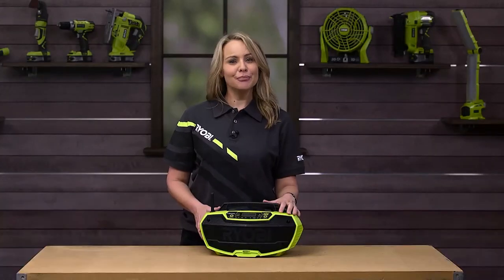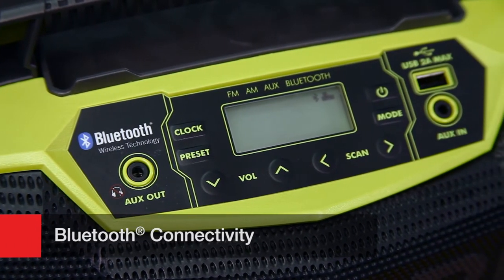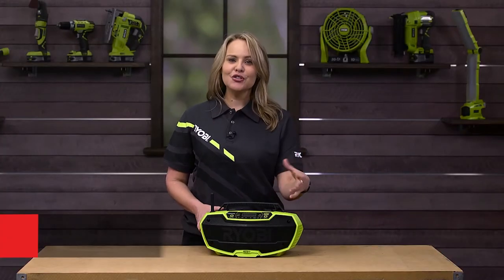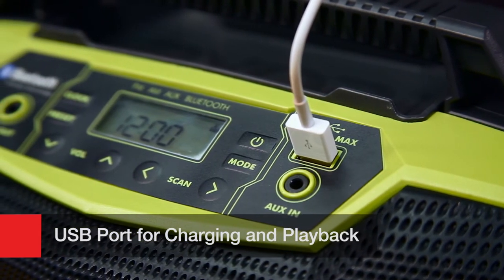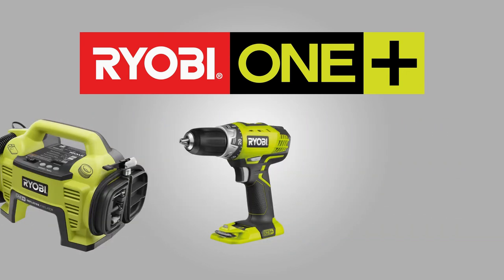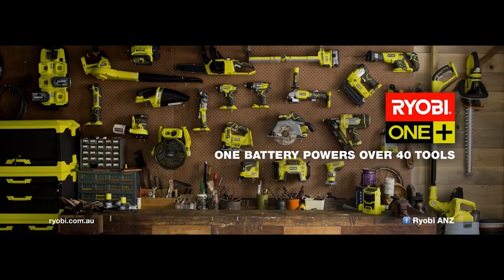RYOBI: 18V ONE+ Hybrid 2 Speaker Radio With Bluetooth (R18HR-0) in review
The Ryobi 18V ONE+ Hybrid Radio will keep you entertained for hours while you get your DIY jobs done, while outdoors partying or camping. Featuring two 7W speakers, the radio has 10 x FM & 10 x AM stations, and is also able to play your favourite tunes via bluetooth connection or any MP3 player through the auxiliary input. And being hybrid means you can run your radio off your ONE+ battery or 240V.

0:00 | Introduction
0:14 | Quality Audio
0:21 | AM/FM Presets
0:25 | Bluetooth Connection
0:37 | AUX & USB Connection
0:50 | 18V ONE+ or Hybrid Power

RYOBI is a global innovator and manufacturer of power tools and gardening equipment. Our huge range of tools help DIYers, gardeners, creators and makers across Australia shape the spaces they live, work and play in. Whether that space is in the home, the garden, the garage, the shed … or even the great outdoors, RYOBI has a tool for any sized project and budget!
As the number of our 18V ONE+ and 36V battery-powered tools, as well as our petrol and AC-powered products, continue to grow, make sure you stay up to date with our latest news: